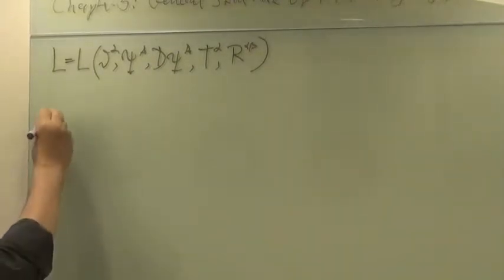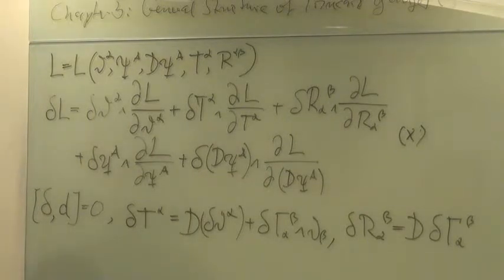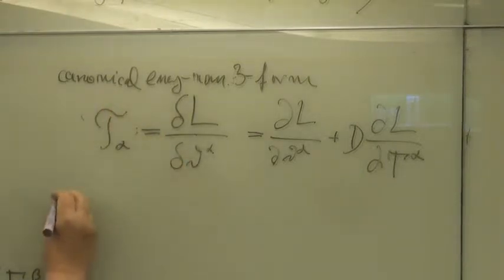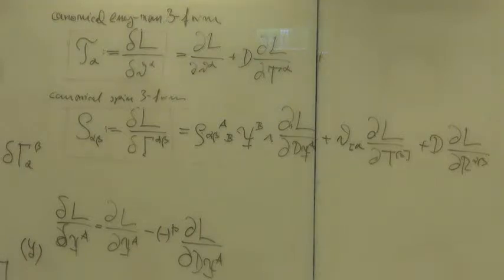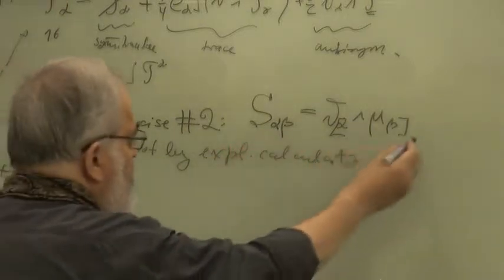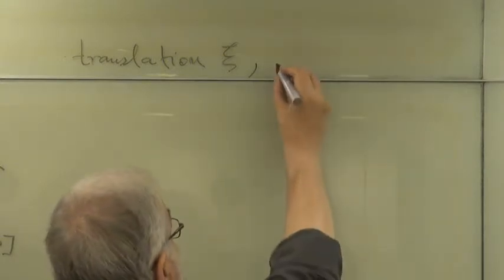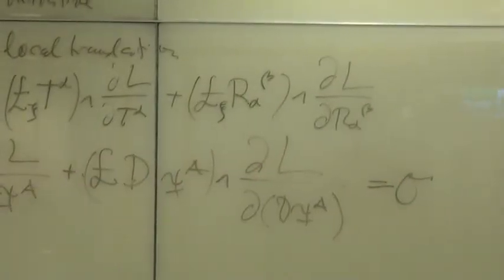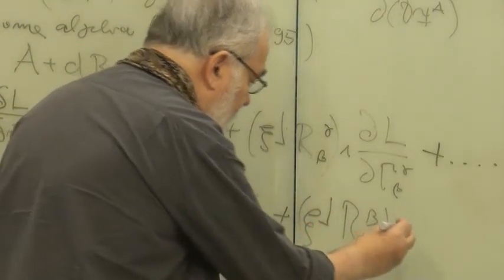Gauge Theories of Gravitation, Lecture 10 Part 1